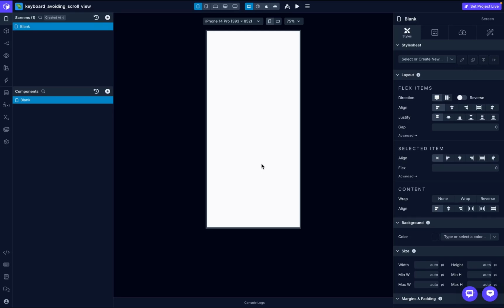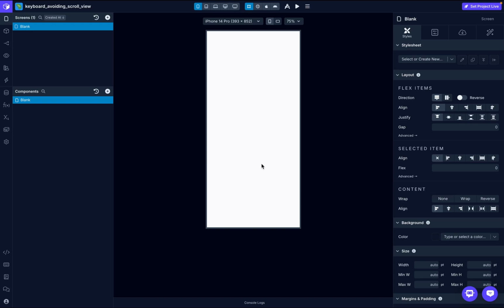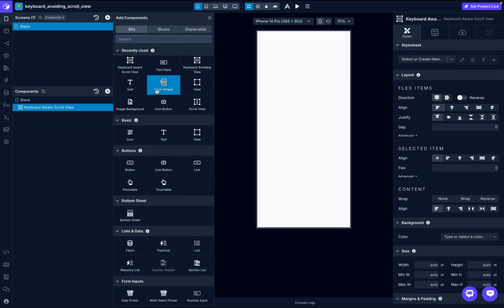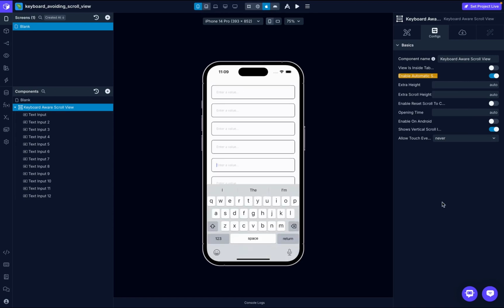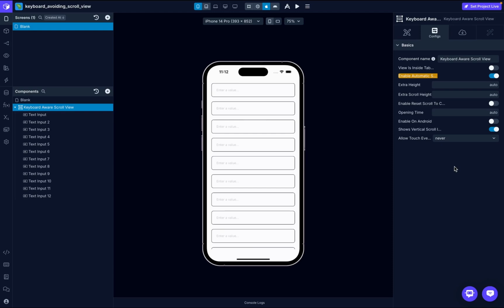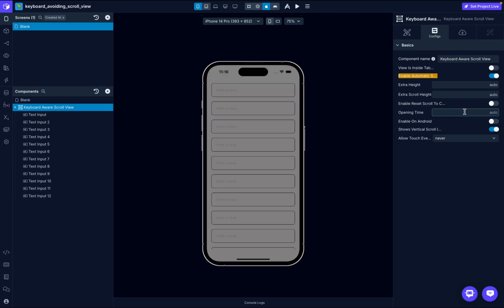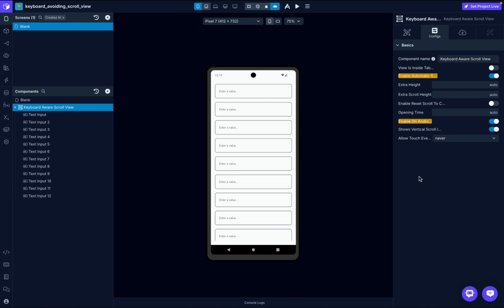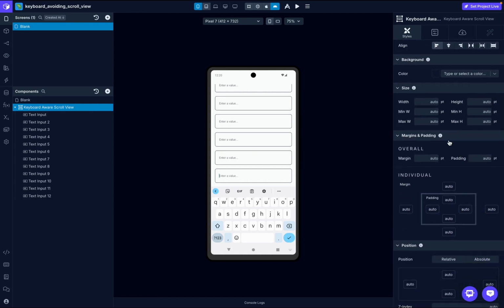How to Use: Keyboard Aware Scroll View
Douglas sheds some light on how (and why) to use the Keyboard Aware Scroll View component in your Draftbit apps.

00:00 - Introduction
01:44 - Adding the Component
02:08 -  Creating From For Example
02:44 -  Configurations
06:44 -  Styles